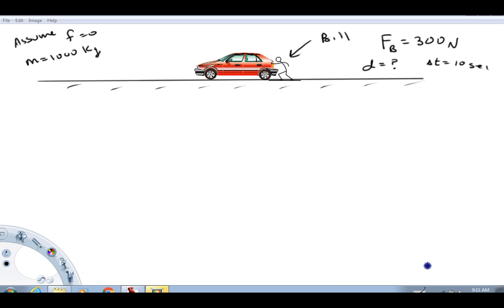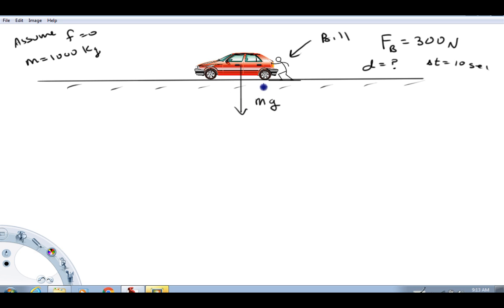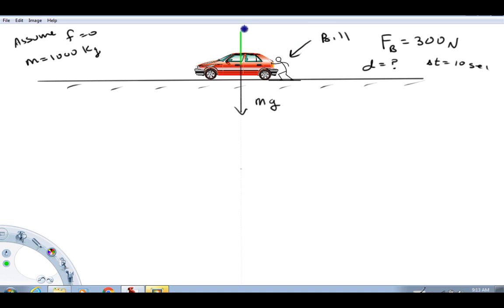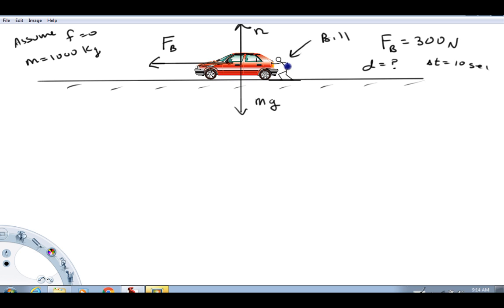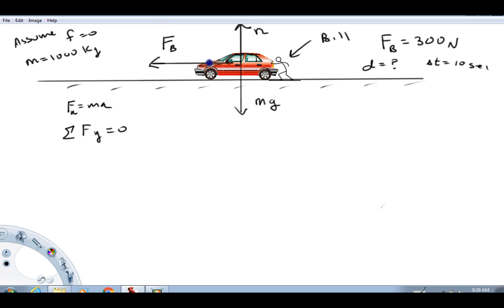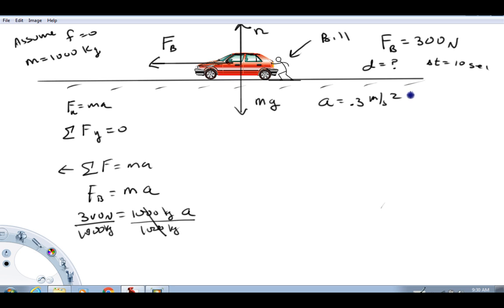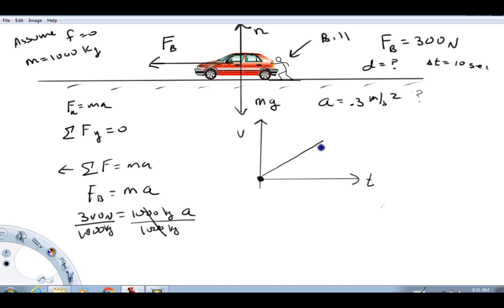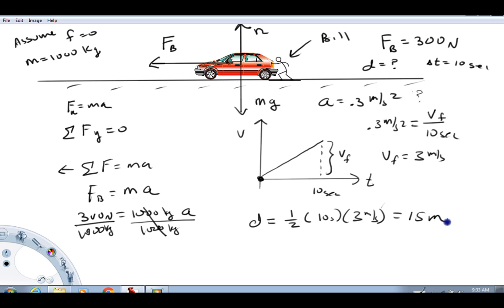Newtons second law Bill pushing a car